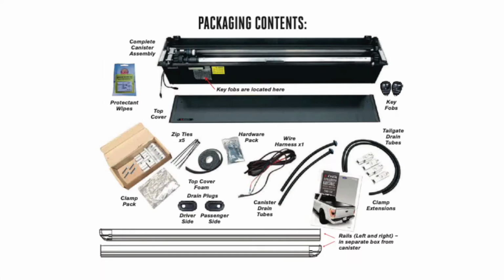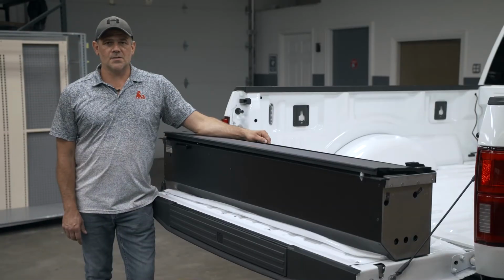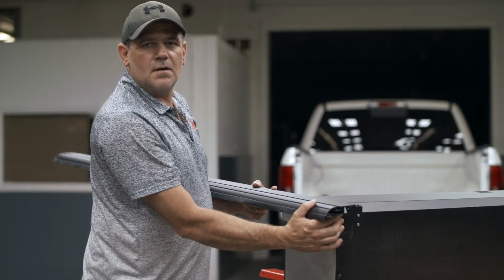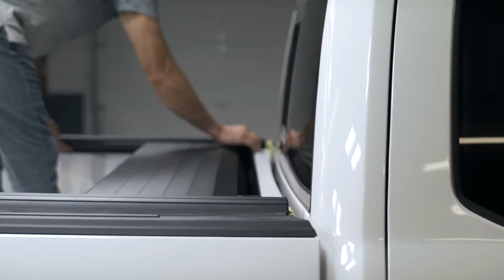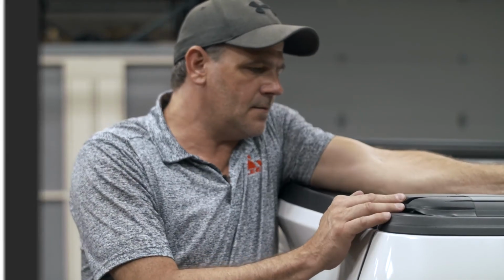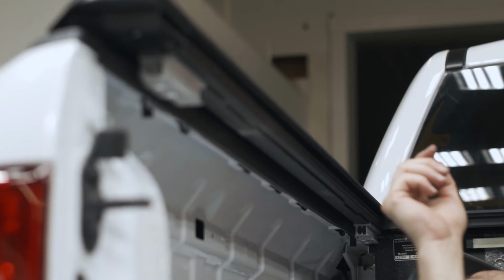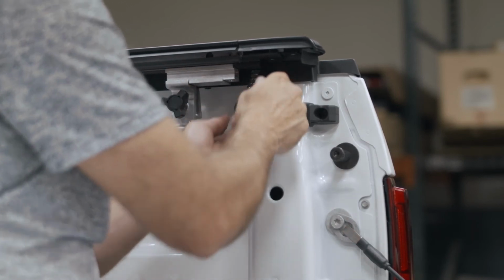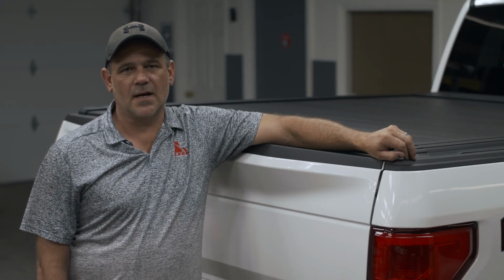Pace-Edwards by LEER UltraGroove Electric Installation on a Ford F150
Full installation video of Pace-Edwards by LEER UltraGroove Electric on a Ford F150.